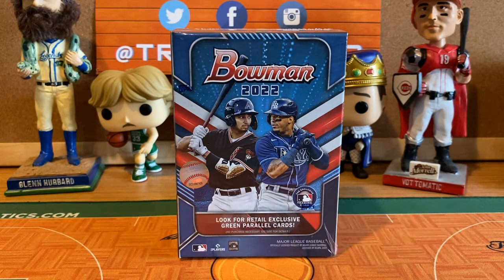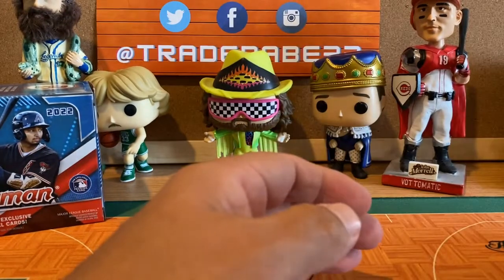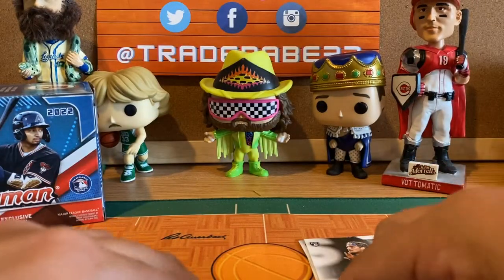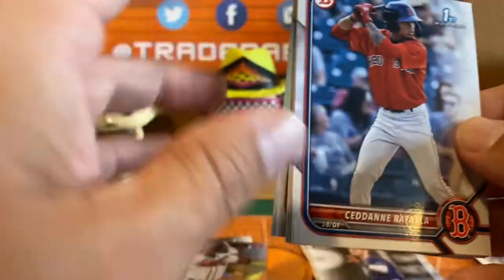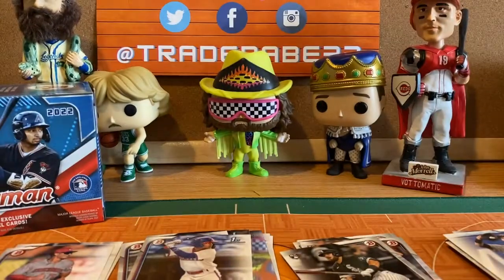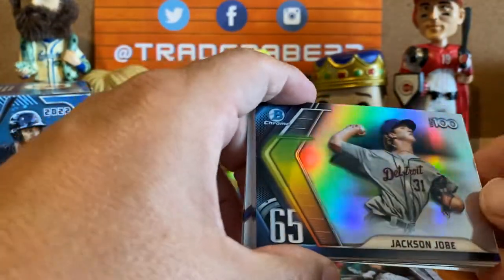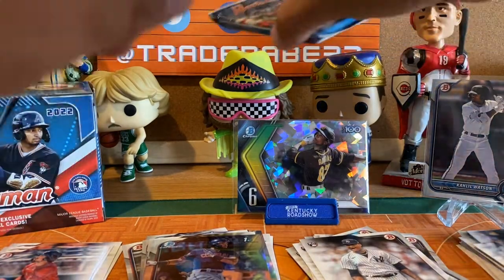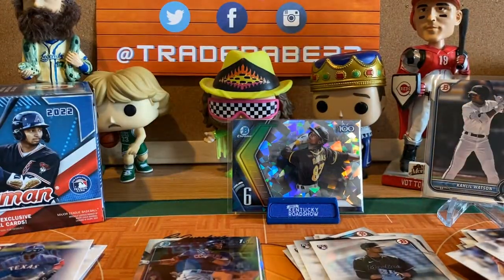2022 Bowman Baseball Blaster Box -- Incredible Inserts -- Atomic -- Honest Abe's Buy or Bye-Bye?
Trader Abe & Ac are back with a FirstLook at 2022 Bowman Baseball!

They give you all the insights on the new design, and show off some incredible new takes on classic inserts. Always a great set and a lot of fun!!!

And of course, Hones Abe's buy or bye-bye???